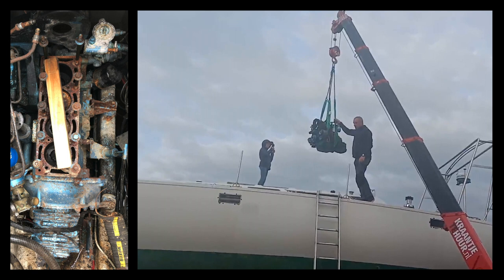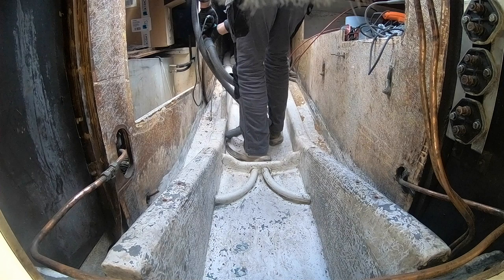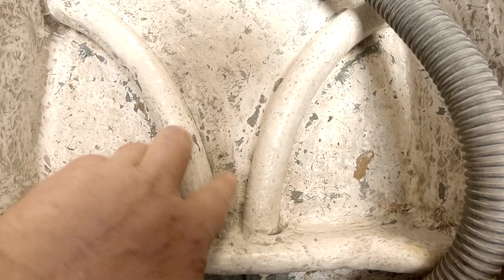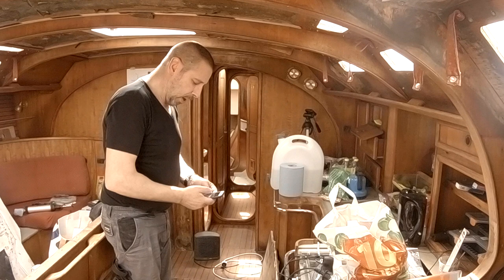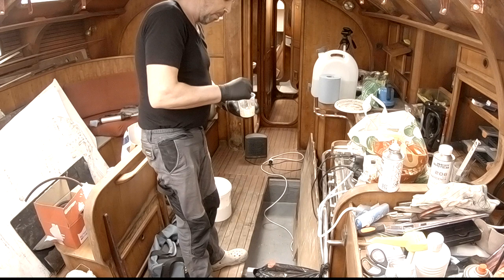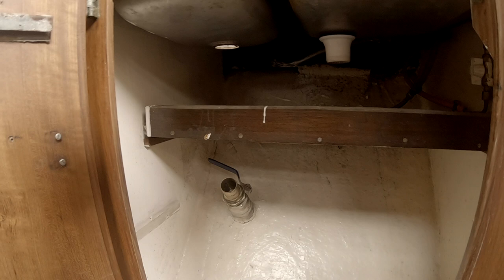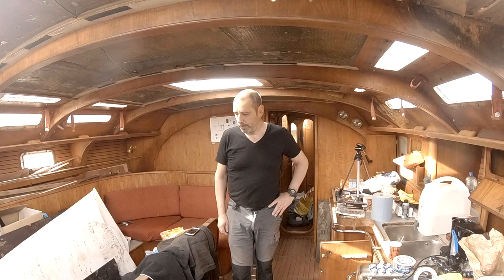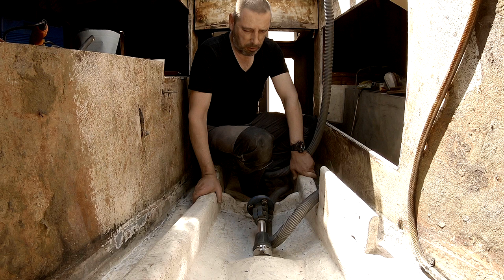PERKINS M50 ENGINE REBUILD and first coat of paint in engine bay - Ep 007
In this episode i put on the first primer coat in the engine bay and i show you the process of the Perkins diesel rebuild. It is a bit longer video as usual but we hope you like it none the less :)